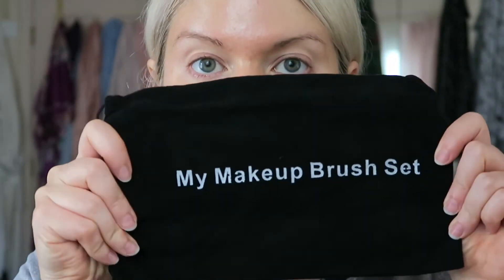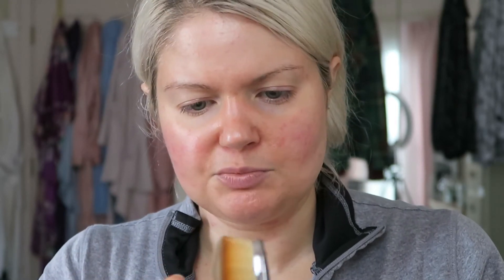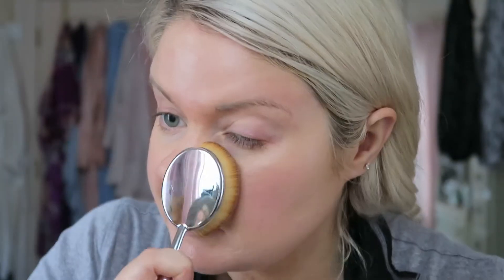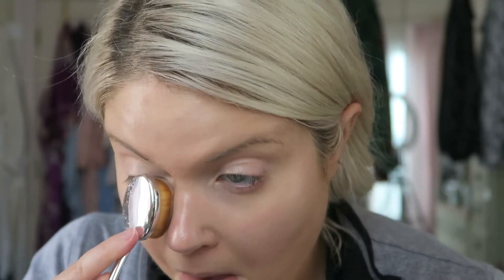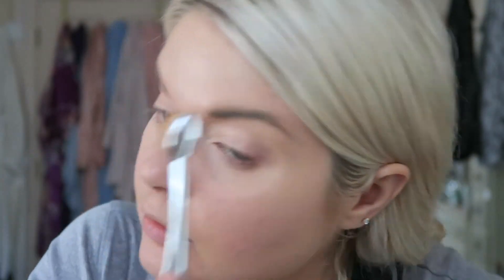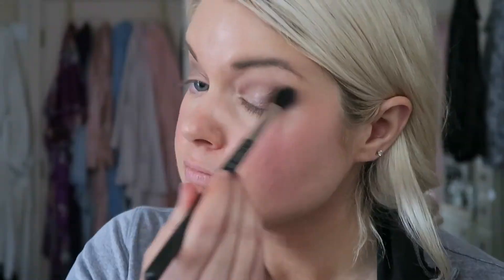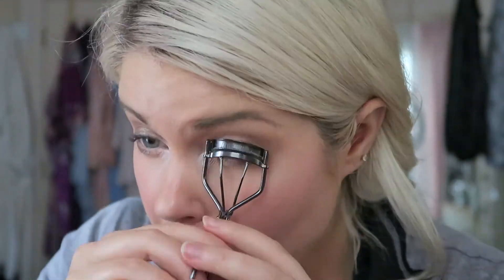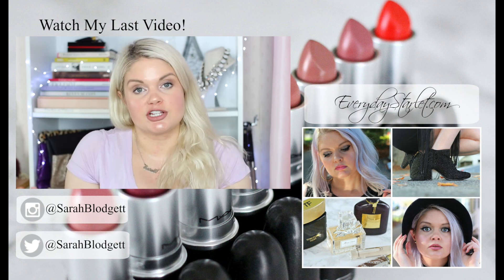Artis Brush Dupe? My Makeup Brush Set Review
I was contacted by My Makeup Brush Set to test out their dupe for the Artis Brushes.  See if they live up to the original.

Products Used:
My Makeup Brush Set
Milani Amore Matte Lip Creme in Adorable

All opinions are my own.  All products mentions were purchased by me unless noted with an asterisk (*).  This means that I receive compensation for purchases made through these links, through no extra charge to you.  This money goes towards making Everyday Starlet even better!

Kisses,
Sarah